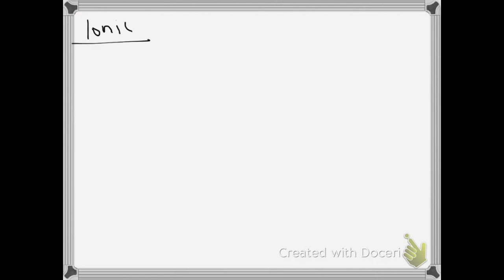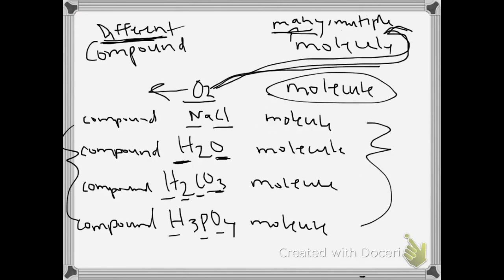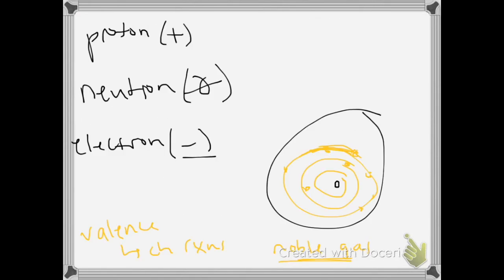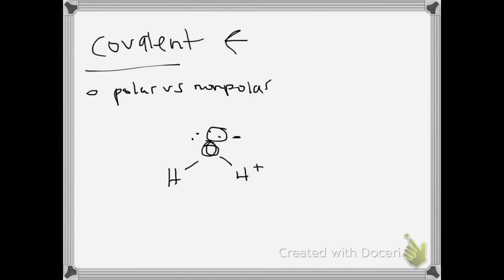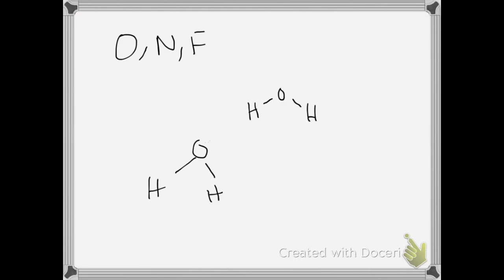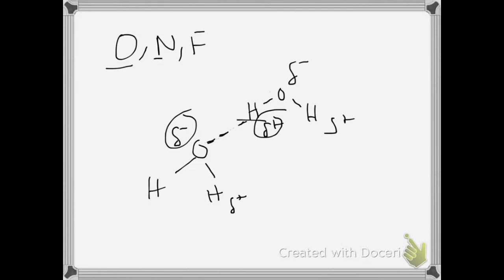Types of Bonds | Lime the Tutor | Premed Anatomy and Physiology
This video is from Unit 1: Chemistry and covers the following topics:
Types of bonds:
- Ionic bonds
- Covalent bonds
- Hydrogen Bonds